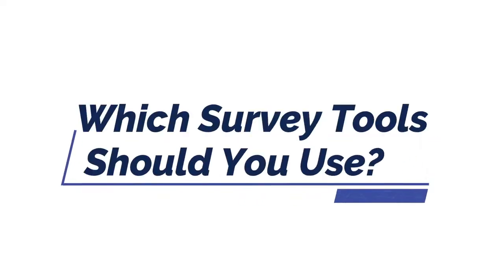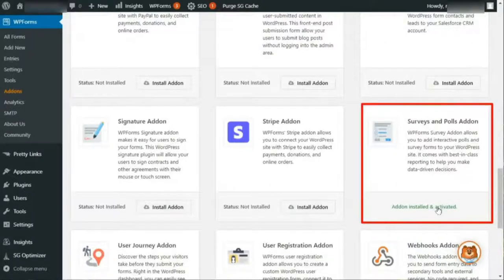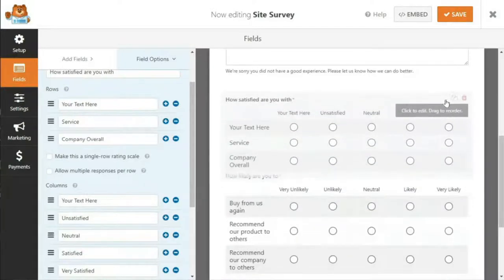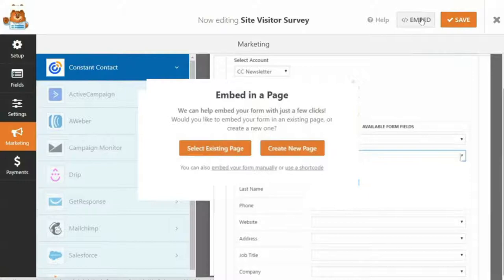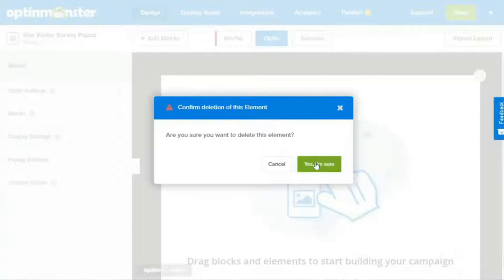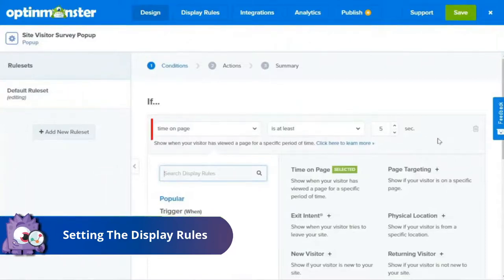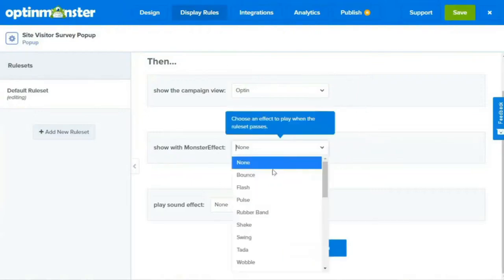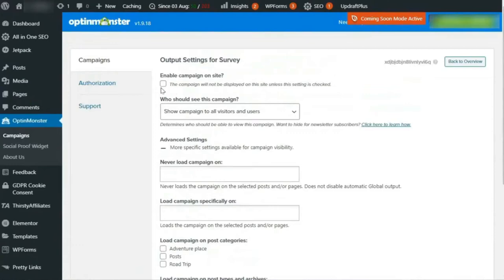How To Create A Popup Survey The Easy Way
In this video, we'll show you how to create a popup survey the easy way for your WordPress site. A popup survey will help you better understand the visitors' needs to your site, so you can get real-time feedback, reduce abandonment, create segmentation, and grow your email list.

➤ Timestamps In this video:
00:00​ Introduction
00:19​ Why A WordPress Survey Popup?
00:55​ Which Popup Survey Tools Should You Use?
01:52​ Creating A Survey Using WPForms
03:11​ Creating A Campaign With OptinMonster

➤ For A Step-by-Step Guide:
How To Create A WordPress Survey Popup To Find Out Your Visitors' Secret Thoughts